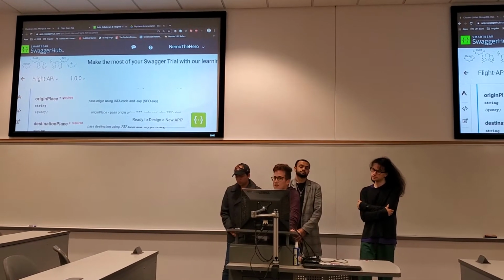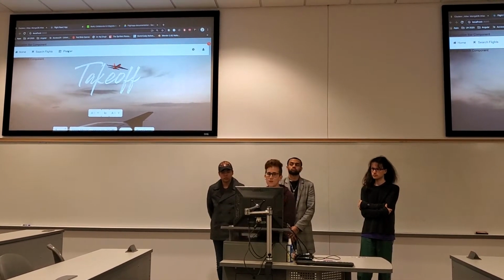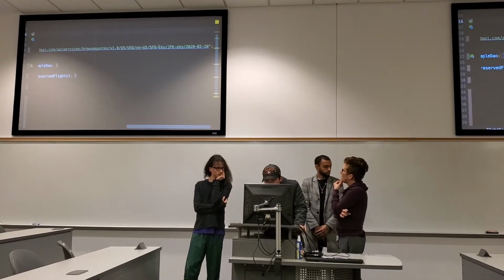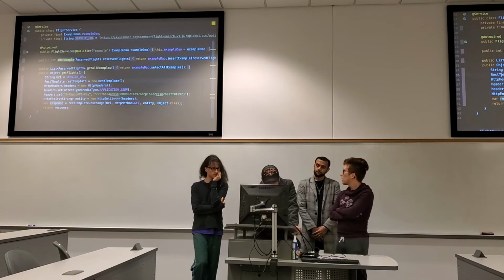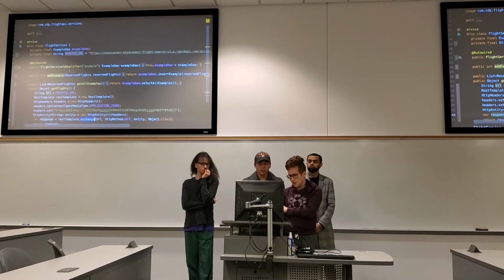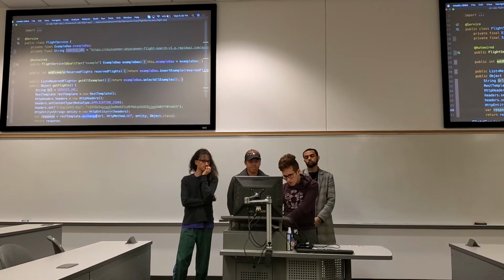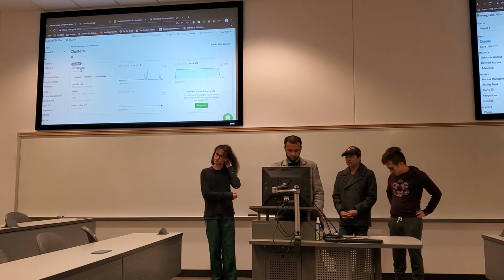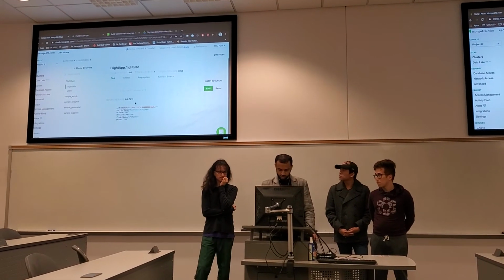Team CantWaitToGraduate - 1st Iteration Presentation